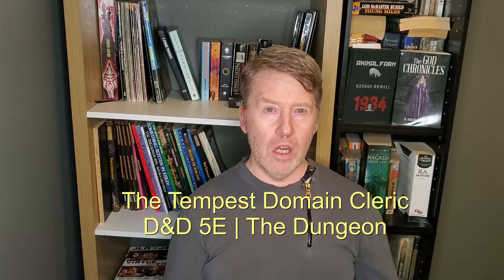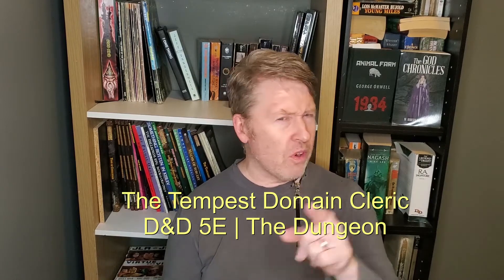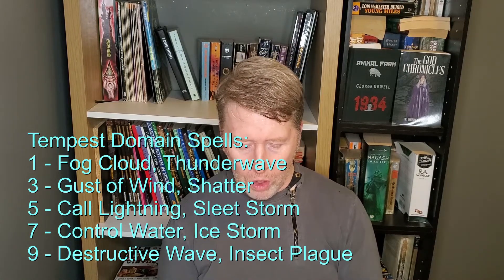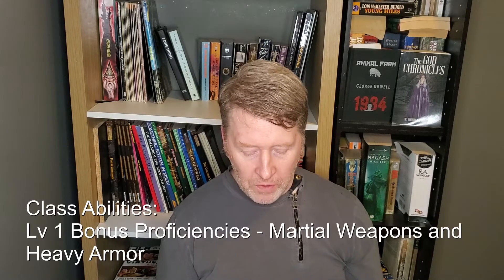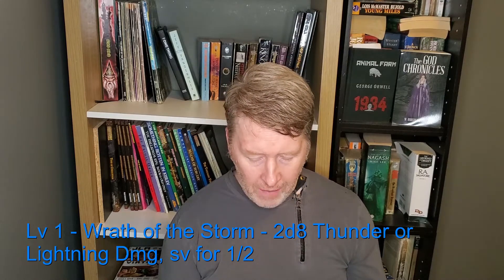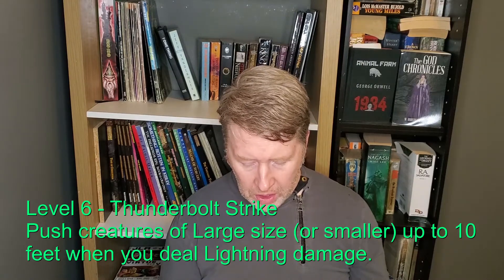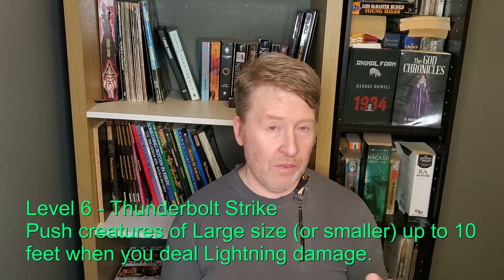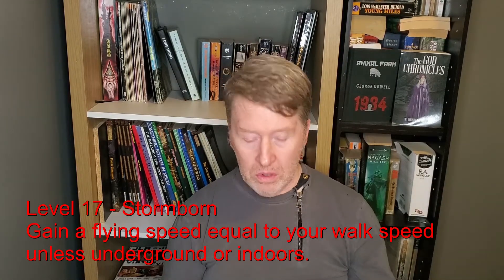Tempest Domain Cleric: D&D 5E | The Dungeon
Today we look at the Tempest Domain Cleric and channel our inner Thor.